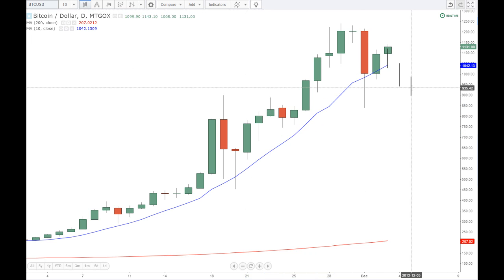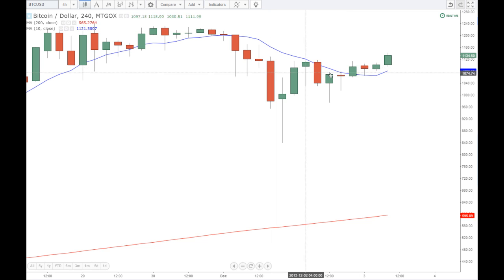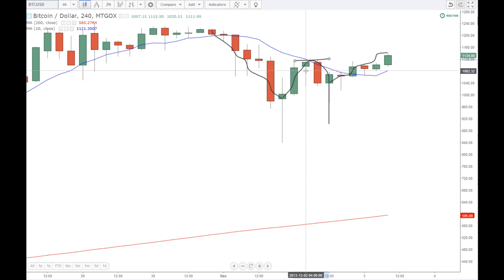Mundobitcoin Pre Market Analysis from London 03-12-2013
A new higher low in the daily chart is pushing the price to the major resistance and potentially new highs will show up any time soon.
However, the weekly chart is way too over extended and thet higher low in daily can fail and bring the price back to $1,000.00.

P.S: Did our service helps you?, help us to spread the word.
BTC: 1Hw47VxViEHwN54qt9HkYp8QGHSAqG5Hvc